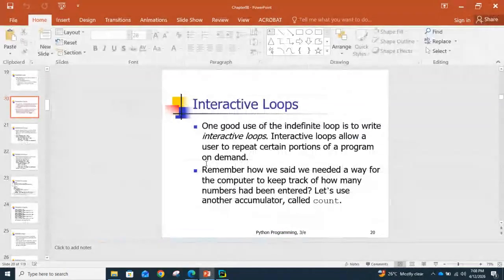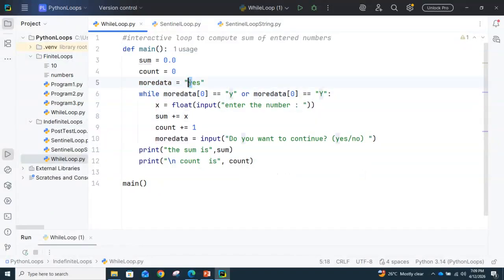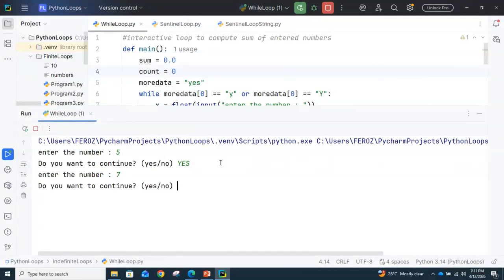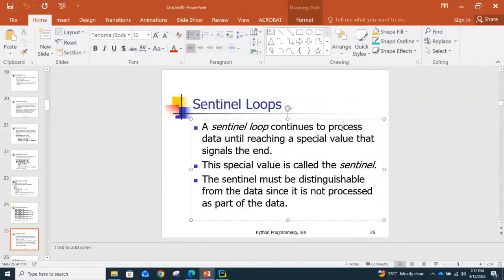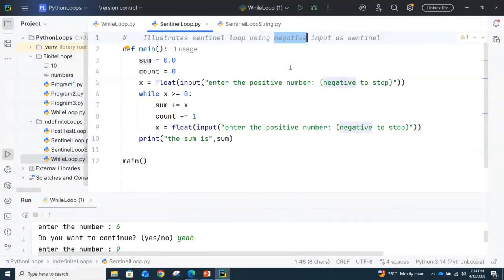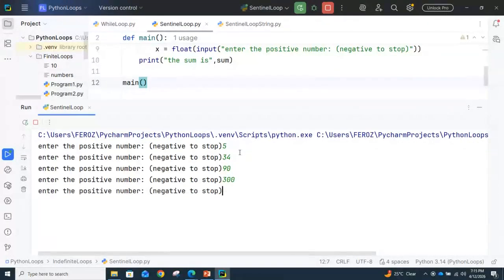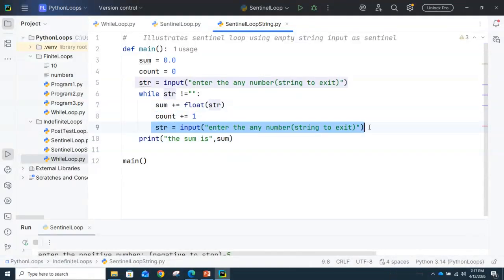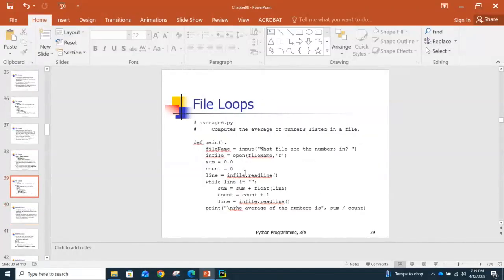Week 10 Loop statements (Part 02 )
Interactive and sentinel loop